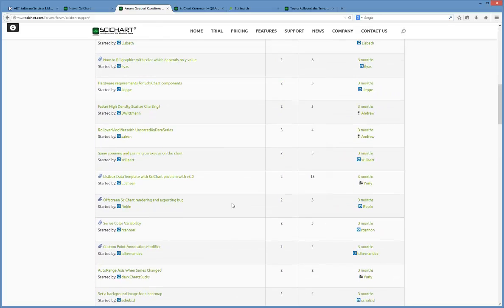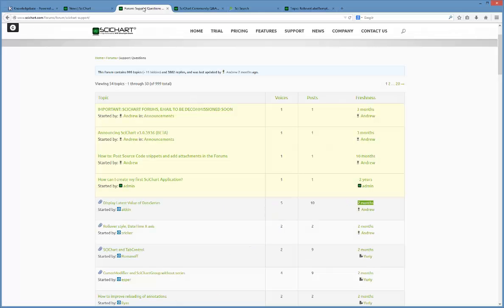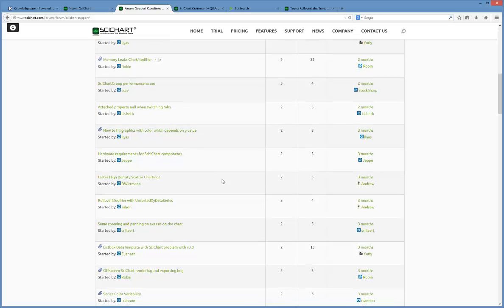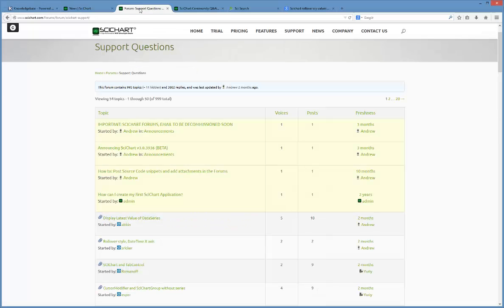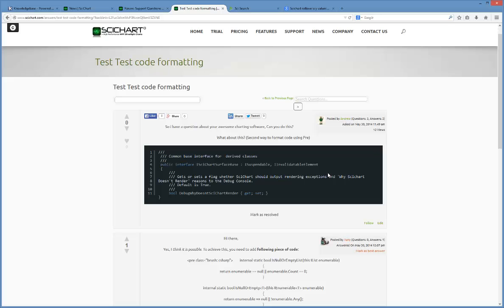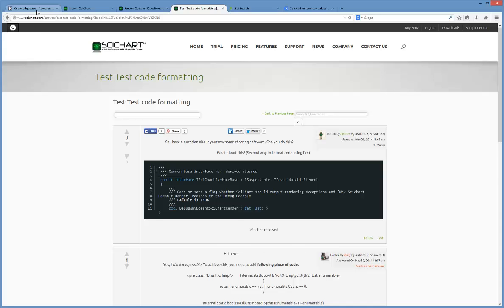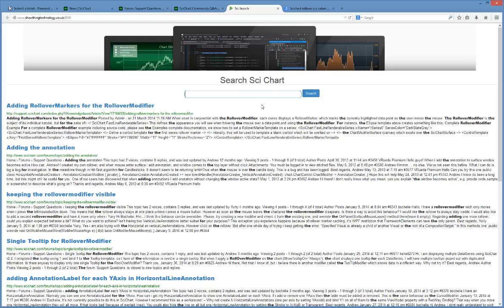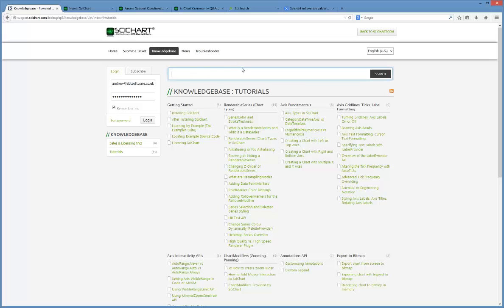Shaping the Future: Bringing Back the SciChart Forums as Community Q&A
Your voice matters. We're considering re-opening the SciChart Forums as a dedicated Community Q&A and want your input. This is your chance to help shape the future of how our 10,000-strong developer community connects, shares knowledge, and solves problems together.

In this video, we also preview the powerful new custom search engine we're developing to cross-search the KnowledgeBase, Forums, and Documentation—all from a single box. Help us build the collaborative platform you need.

What you’ll see in this demo:
– A preview of our new unified search engine for KnowledgeBase, Forums & Documentation
– The vision for a modern SciChart Community Q&A platform
– How your feedback directly influences our development priorities

Why Developers Choose SciChart
– A Community That Cares: Join thousands of developers pushing the boundaries of data visualization
– Unmatched Support & Resources: Access to extensive documentation, knowledge bases, and expert help
– A Company That Listens: Your feedback directly shapes our tools and community platforms
– Built for Developers, by Developers: From PhD research to Fortune 500 applications, we understand your challenges

SciChart is more than a charting library—it's a community of innovators building mission-critical applications in finance, healthcare, and science. Your voice is essential to our shared success. Help us build the support platform that works for you.